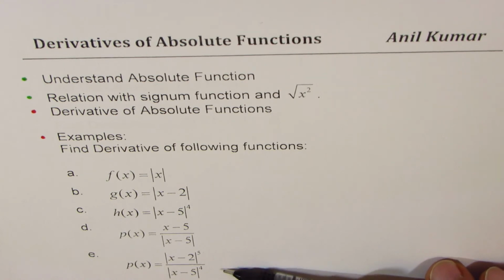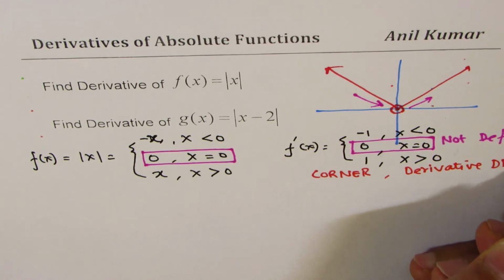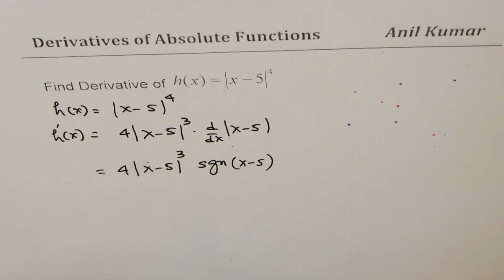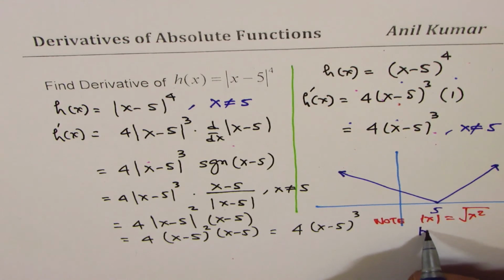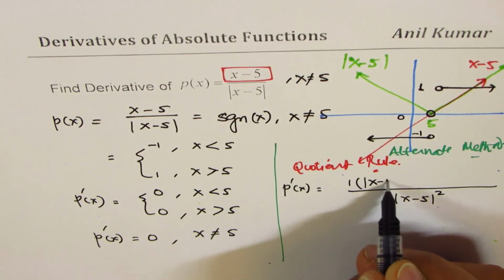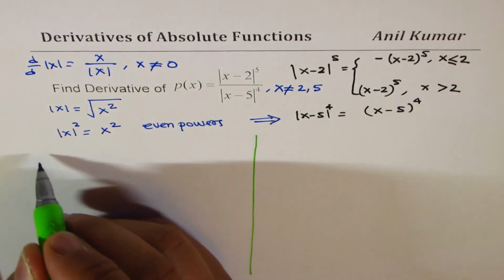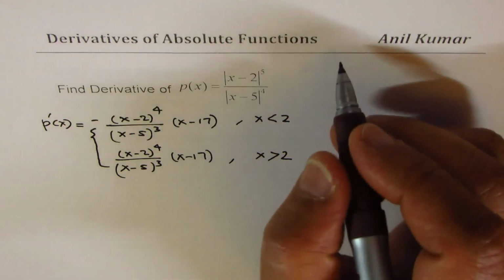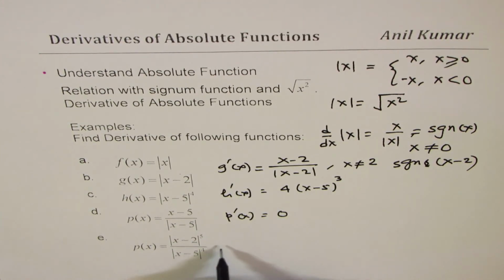Derivative of abs(x - 2)^5/abs(x - 5)^4 Absolute Functions